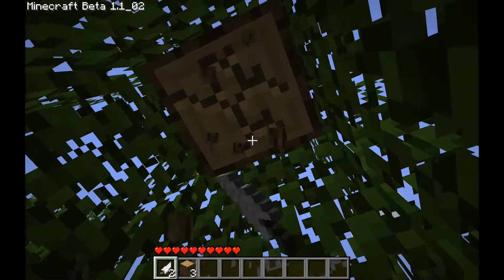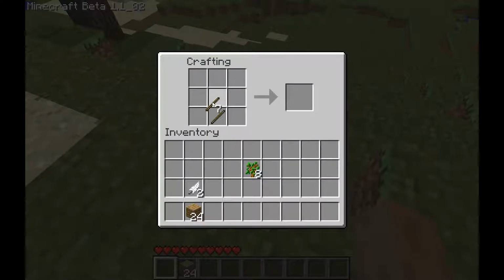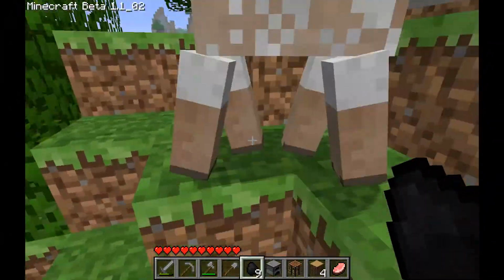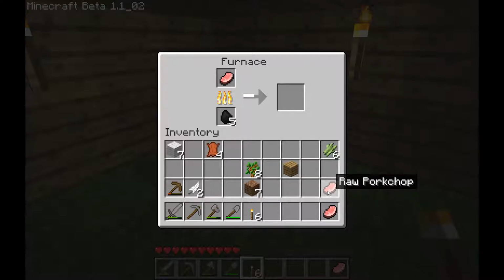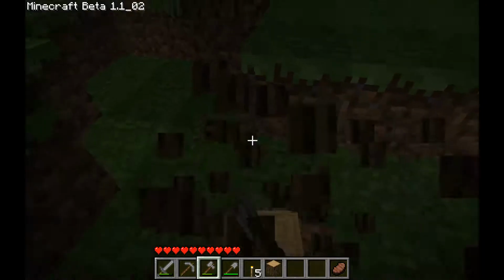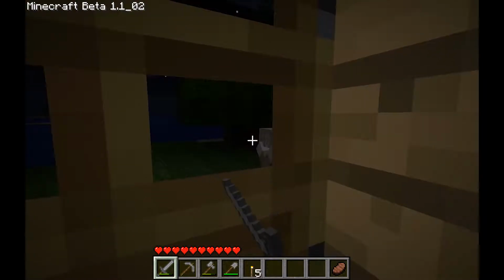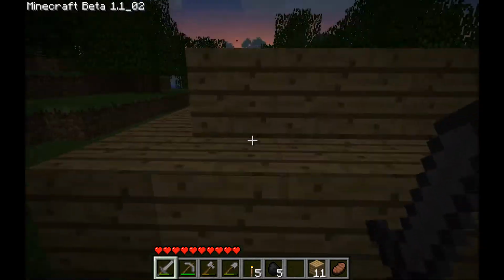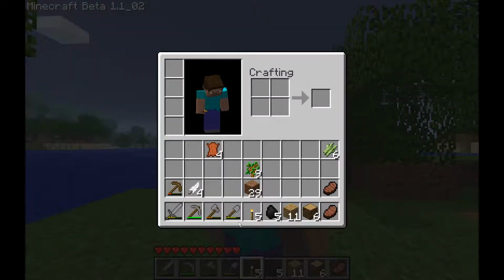Minecraft Beta 1.1 series. | Episode 1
Hello.
So, I'm beginning a new series in Minecraft Beta, because I want to.